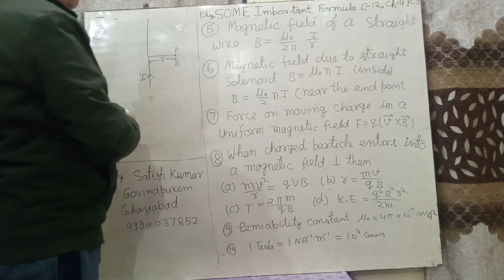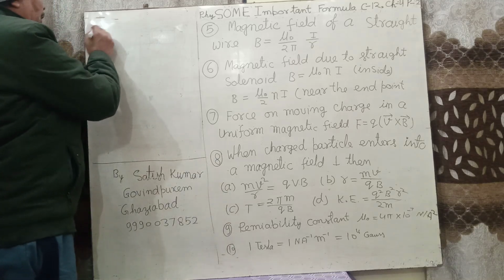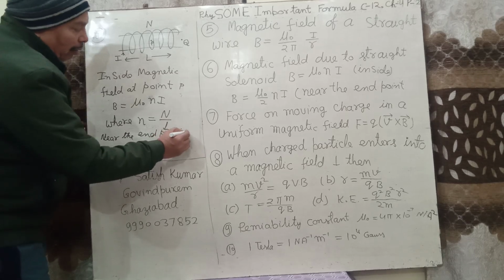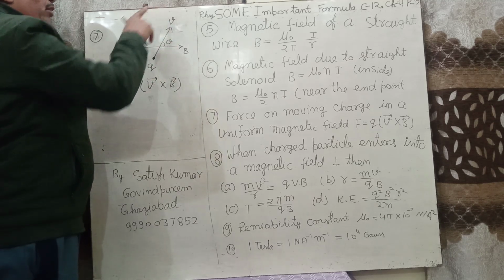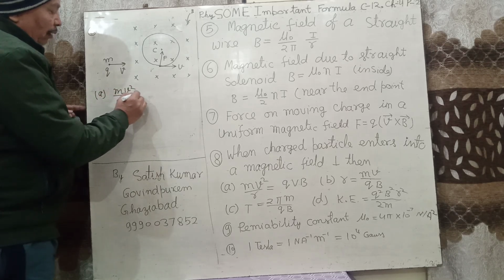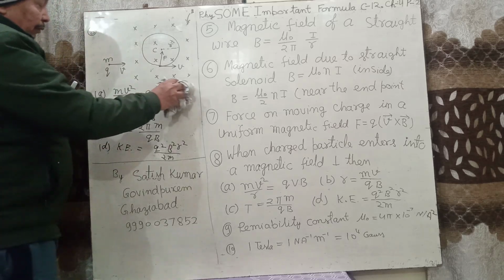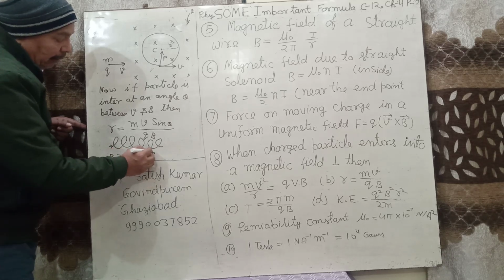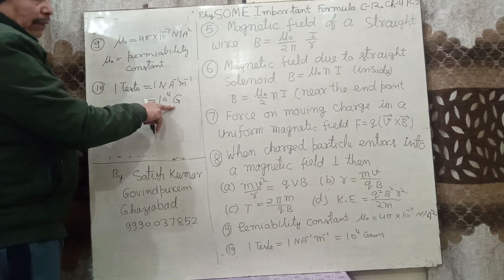C 12 some imp formula ch 4 part 2